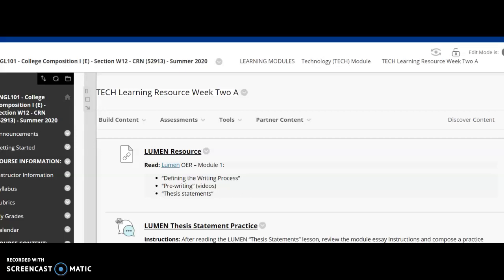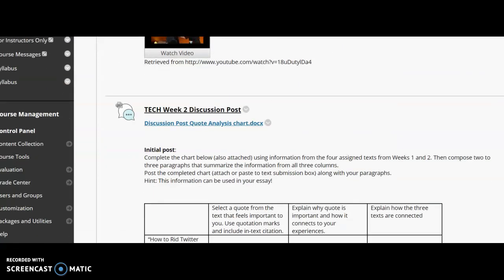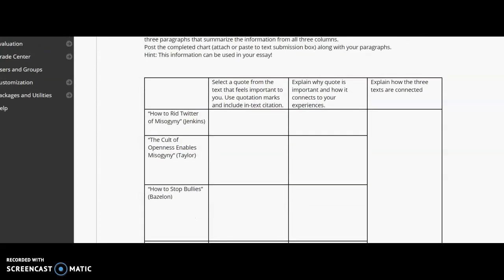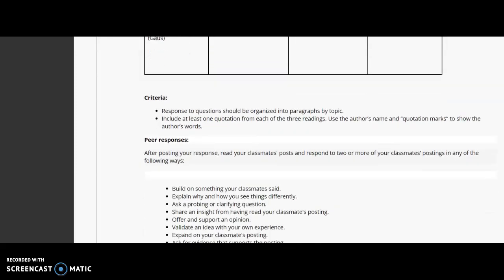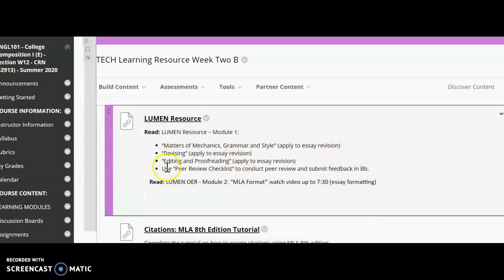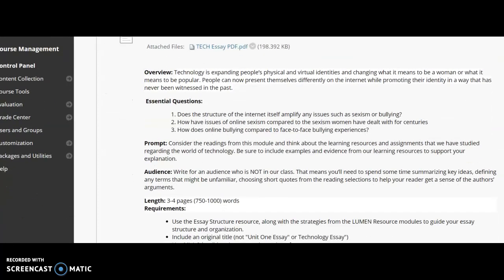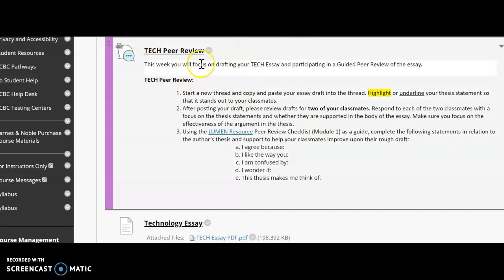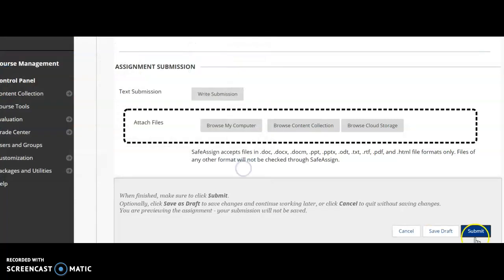English 101 Week 2 Summer Video Overview